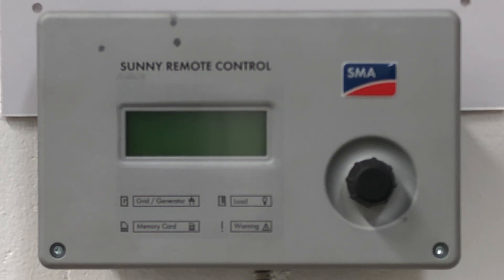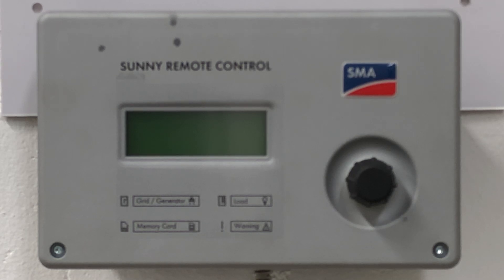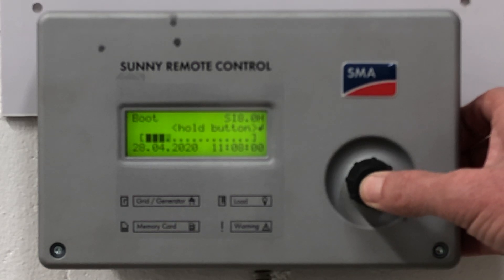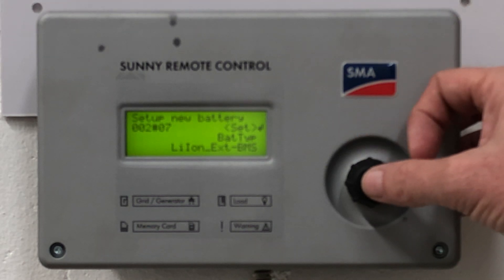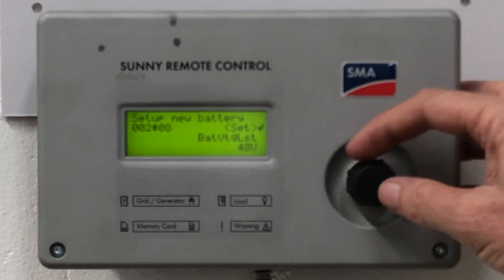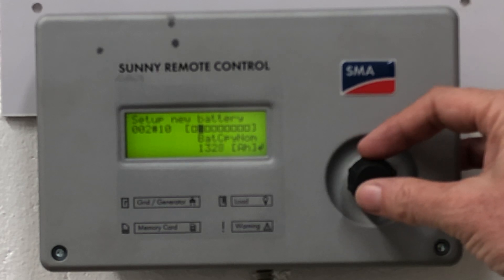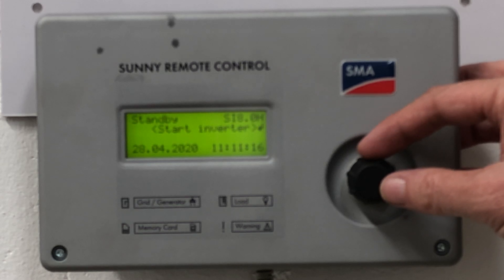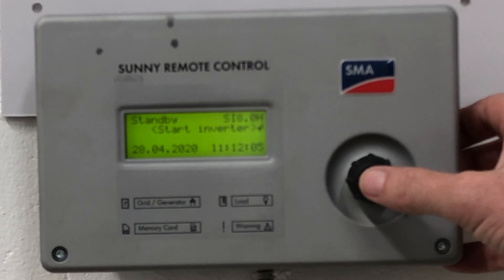Commissioning Battery Banks on Sunny Island systems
Explains how to commission new or updated battery banks using the Sunny Remote Control.  Apologies that this is blurred, will be re-shot shortly